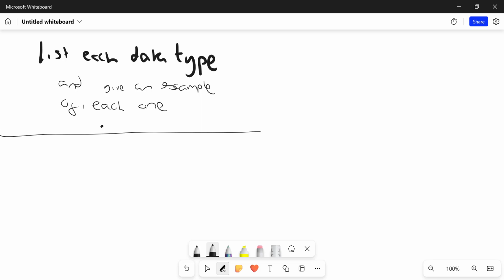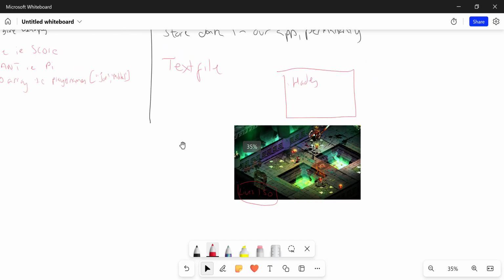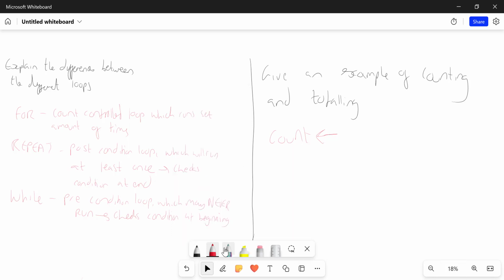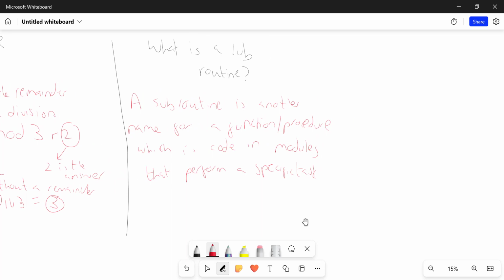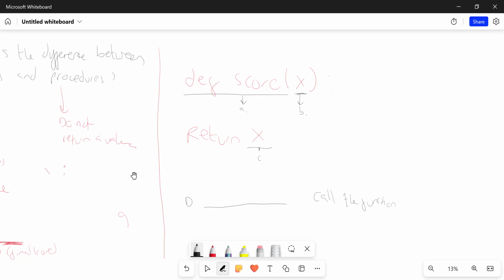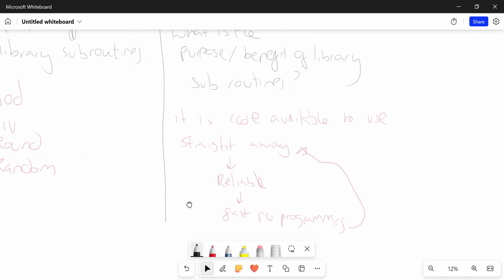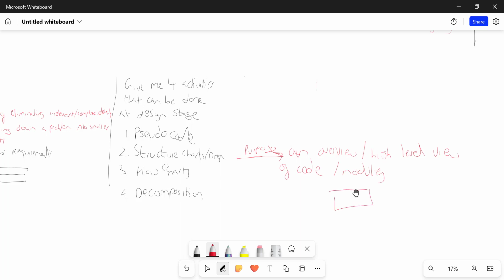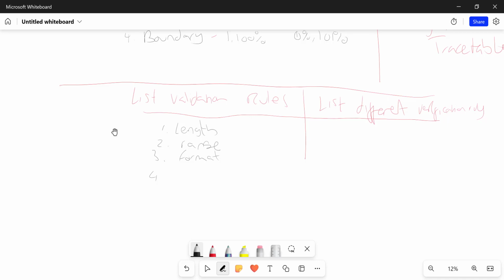0478 CIE Computer Science: Programming Theory Medley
0:00 Data Type Question
02:32 List different Data Structures & give examples
03:55 Give another way to store data permanently
06:22 Give an example of SELECTION and ITERATION
06:51 Explain the differences between the different loops
08:53 Give an example of COUNTING and TOTALLING
10:11 Operators and Library Subroutines
11:12 What is the purpose of MOD/DIV?
12:44 What is a sub-routine?
14:15 What is the difference between a function/procedure (3 marks)
17:11 Label a function
18:55 List the different subroutines
19:18 What is the benefit(s) of subroutines?
21:55 List the steps of the PDLC
22:27 List the 2 steps of analysis (actually 3)
24:34 List 4 activities done at the design stage
25:47 What is the purpose of a structure chart?
27:06 List the different types of test we can do on test data & give example
28:56 How else can we test our program?
30:05 List different validation and verification methods